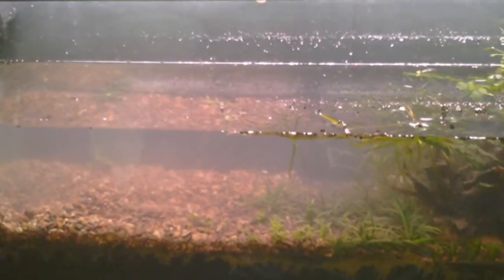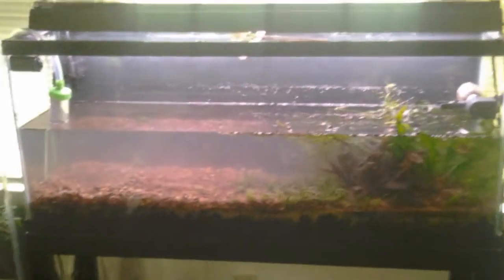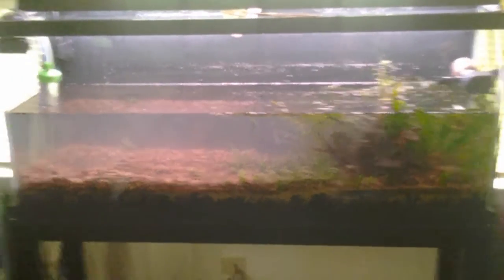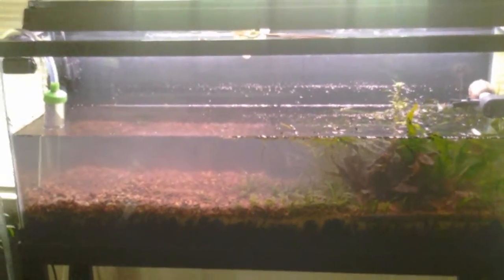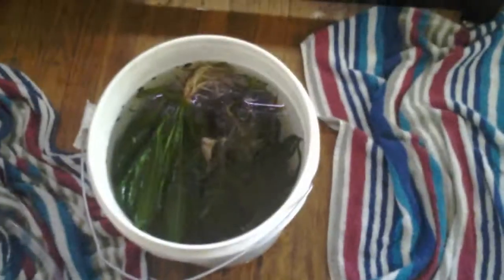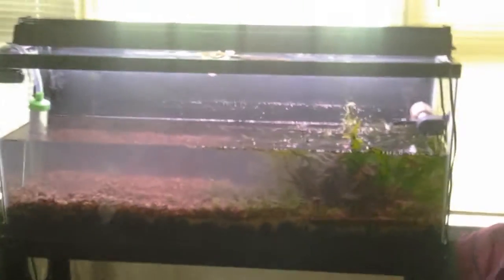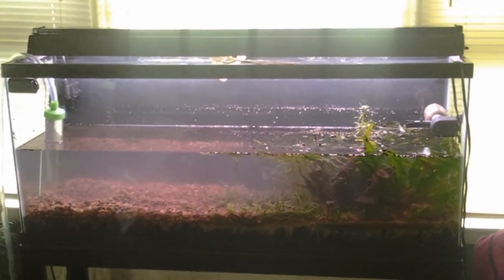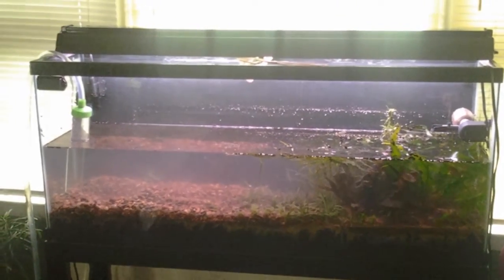breaking down the tank time for something new